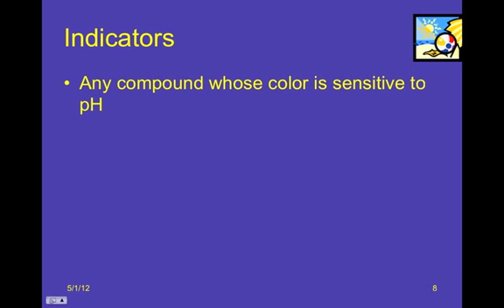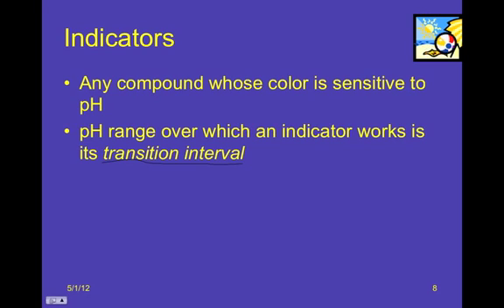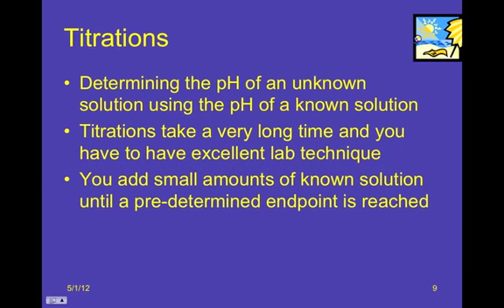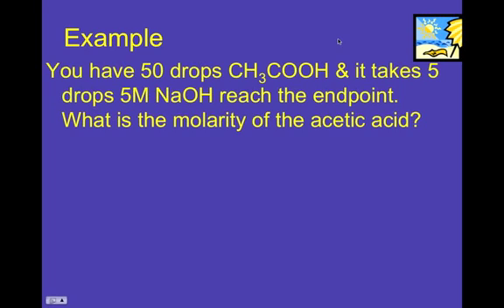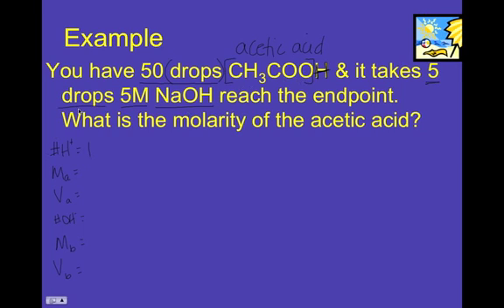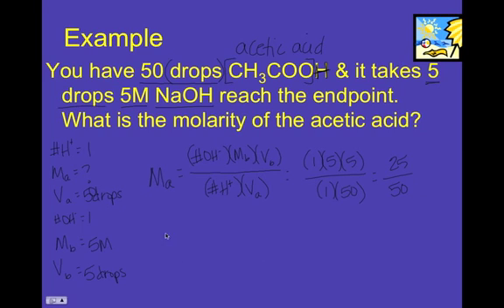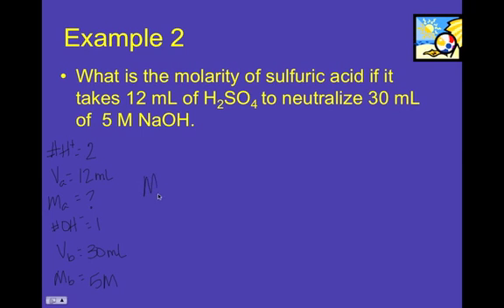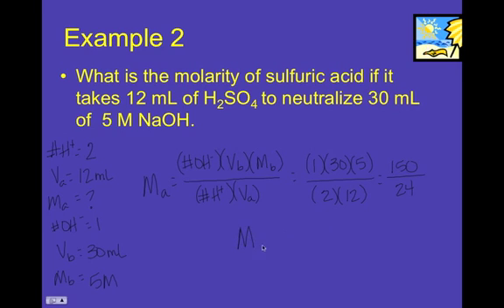Acid Base pH part 2.mov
Definition of an indicator and an introduction to titration calculations